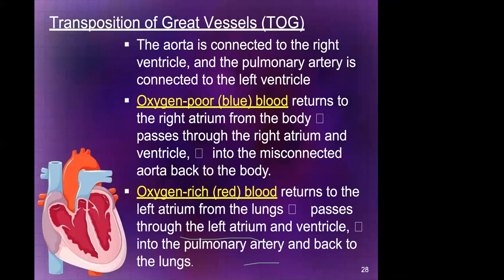Transposition of the Great Arteries: Congenital Heart Disease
An educational introduction to transposition of the great arteries in congenital heart disease. Use it to support paediatric cardiology learning, not individual diagnosis or treatment.

Continue your learning with this related London HeartbeatsZ Academy course:
Diploma in Paediatric Cardiology with MCQs